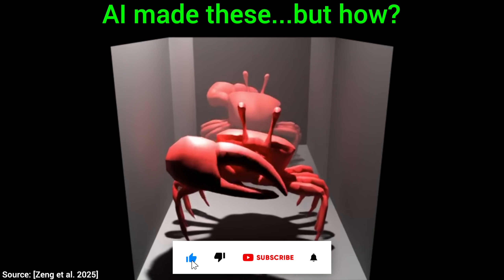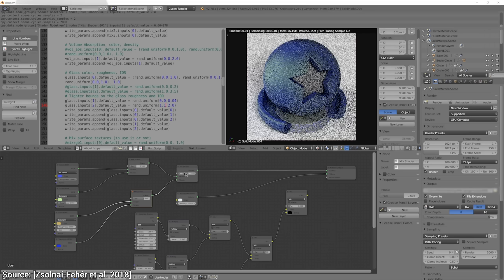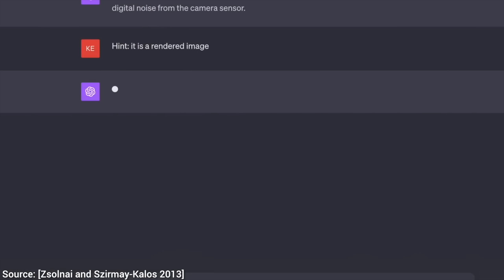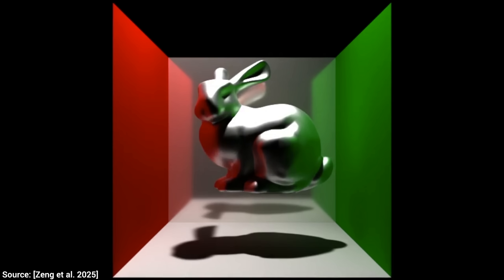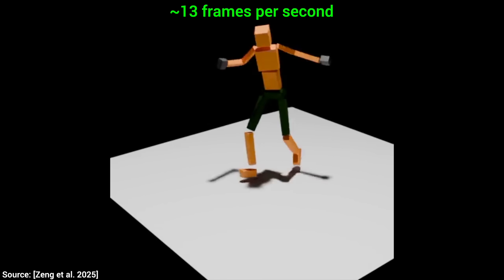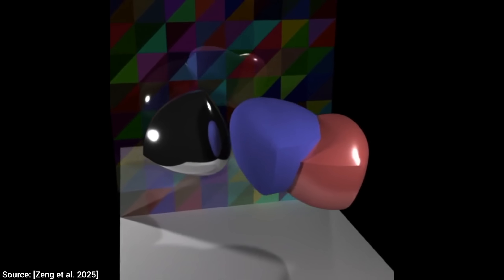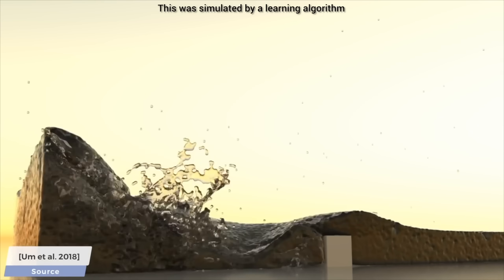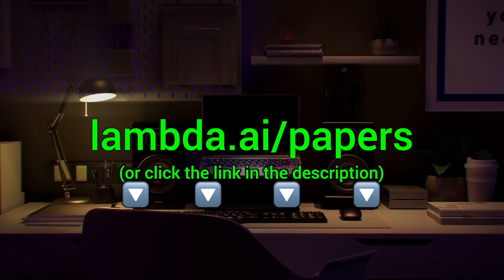Microsoft’s New AI: Ray Tracing 16,000,000 Images!